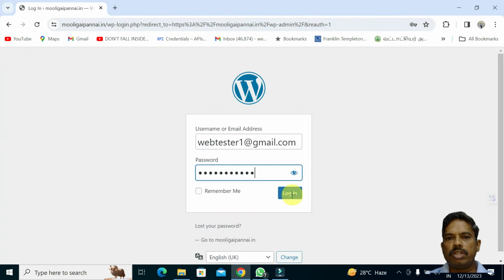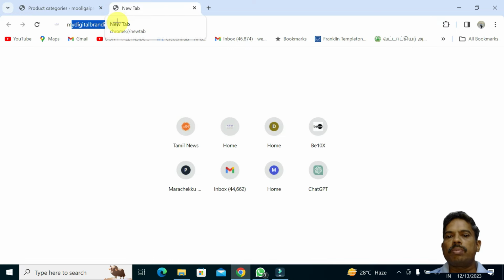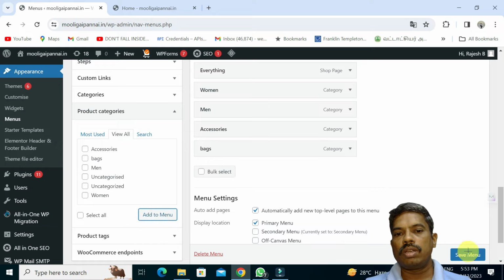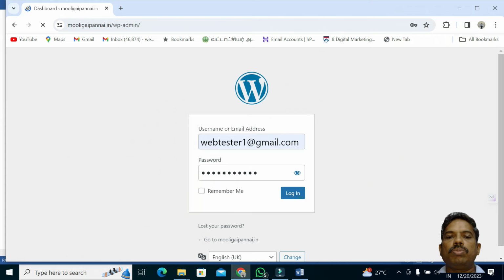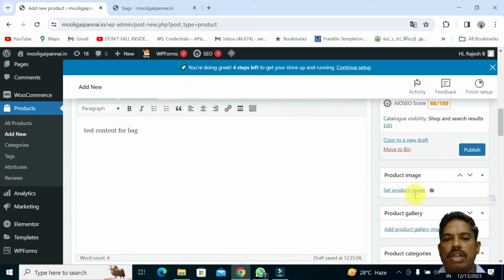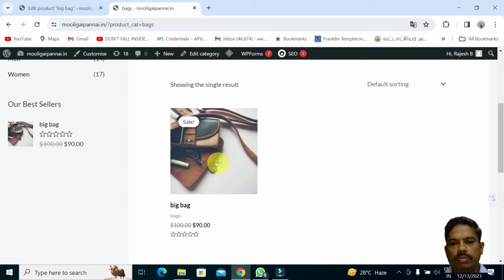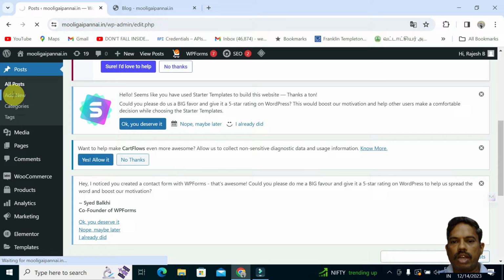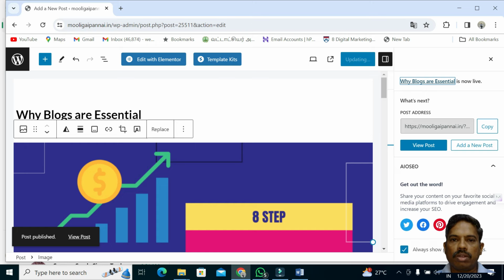Start your online store fast with WordPress-Part 2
In this tutorial, we'll show you how to create an online store in just 10 minutes using WordPress and the popular WooCommerce plugin.
Say goodbye to complex e-commerce platforms and hello to an easy and affordable way to sell your products online. This step-by-step guide will show you how to set up your store, add products, and start selling. Plus, we'll share some helpful plugins to enhance your online store. Say hello to your new online business in just 10 minutes!
Learn how to create an amazing online store in just 10 minutes using WordPress with the help of Woocommerce. Say goodbye to expensive platforms like Shopify and hello to an easy and affordable way to set up your own online store!In this tutorial, we'll show you step-by-step how to build your online store using WordPress in just 10 minutes. Plus, we'll share some essential Woocommerce plugins to enhance your e-commerce experience. Don't miss out on this great alternative to Shopify!In this second part of our online store tutorial, we'll show you how to create an online store in just 10 minutes using WordPress and WooCommerce. Say goodbye to expensive platforms like Shopify and hello to a budget-friendly solution for your e-commerce needs.With the help of WordPress and some essential plugins, you can easily build your own online store and start selling your products in no time. Save time and money with this step-by-step tutorial on how to create an online store quickly and easily.How to create online store in WordPressWelcome to my YouTube channel! In this video tutorial, I will guide you on create online store in WordPress. As a digital branding expert at mydigitalbrand, I have successfully created  numerous ecommerce websites, and now I'm sharing my proven techniques with you.Welcome to our step-by-step tutorial on how to create an online store in just 10 minutes using WordPress!